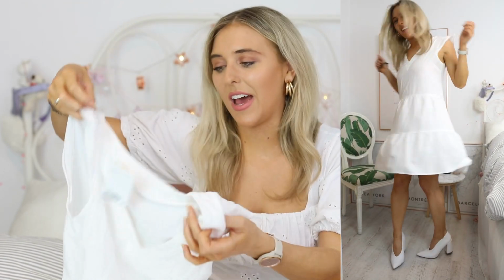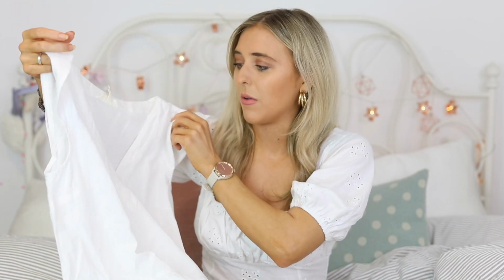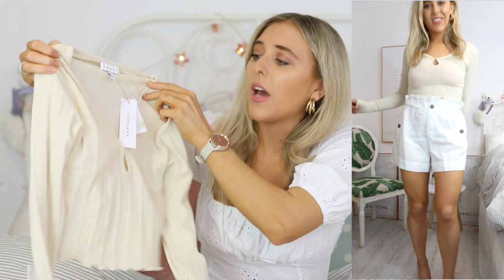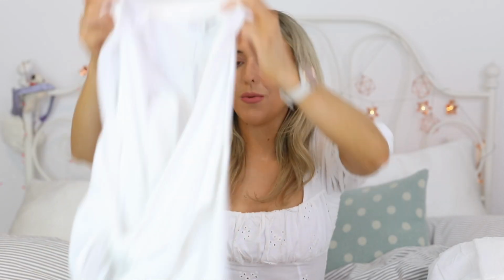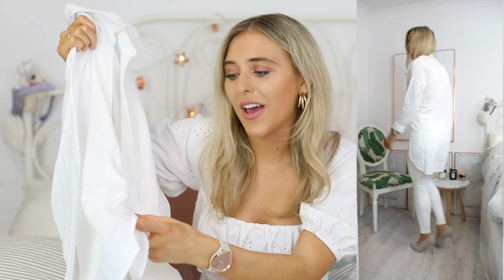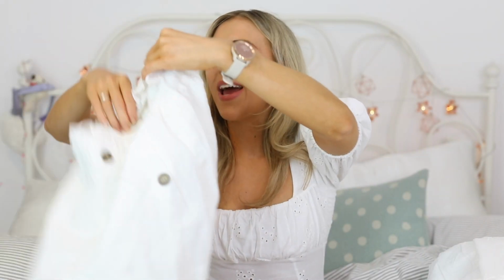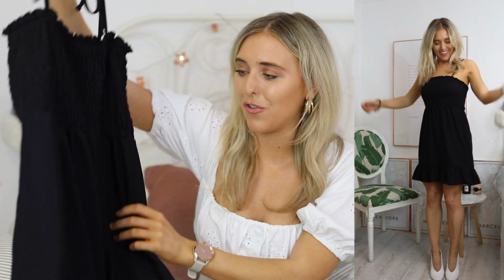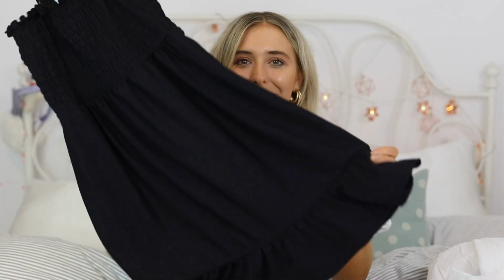6 Summer FASHION TRENDS for 2020 // Summer Style - Zara, H&M, Topshop Try On Haul | Em Sheldon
In today's video I show you 6 wearable fashion trends and summer outfits for 2020.

ITEMS MENTIONED ON THIS VIDEO

White knot front shirt and similar

FAQS

——— MY EVERY DAY BEAUTY FAVES ———